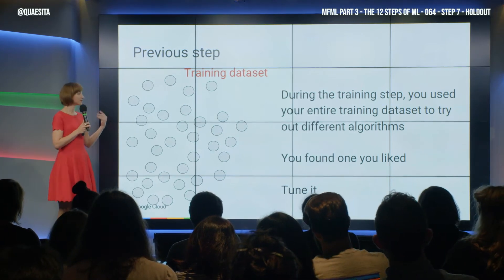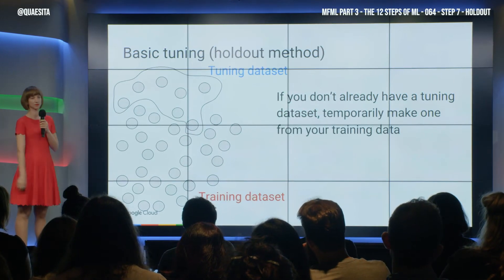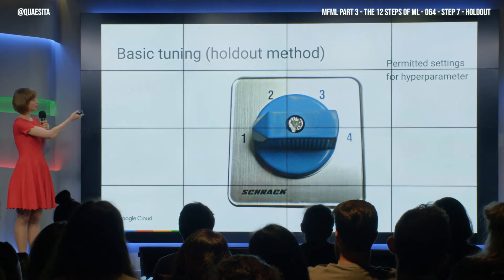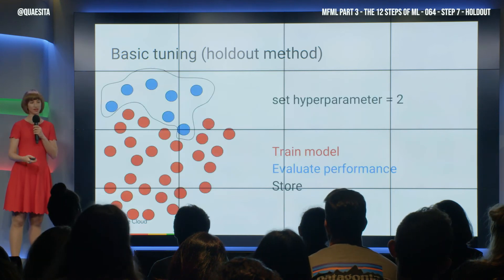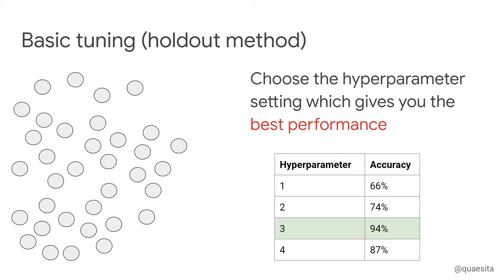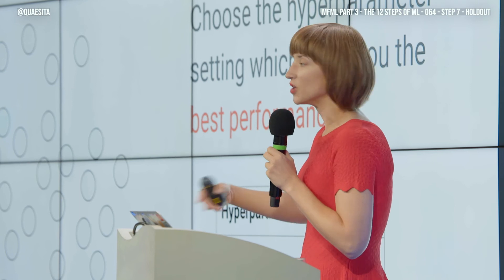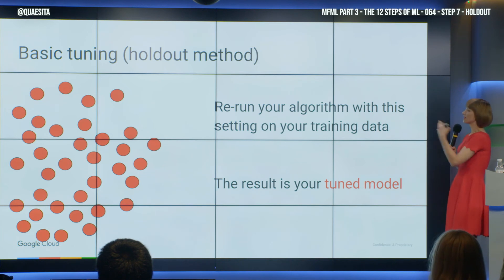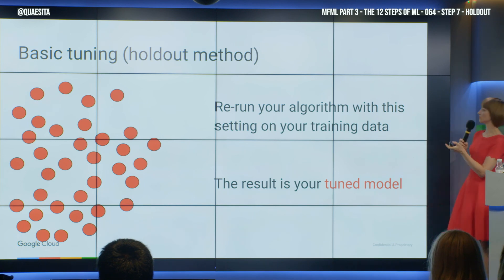MFML 064 - What is a holdout set and how do you use it?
A simple explanation of how to use the holdout technique for picking a good value for your hyperparameter.